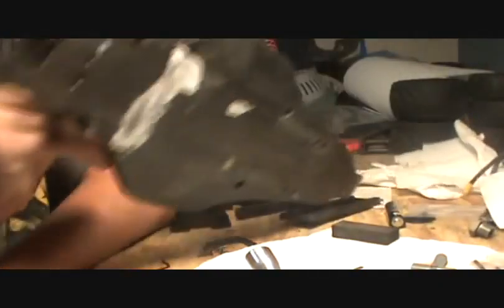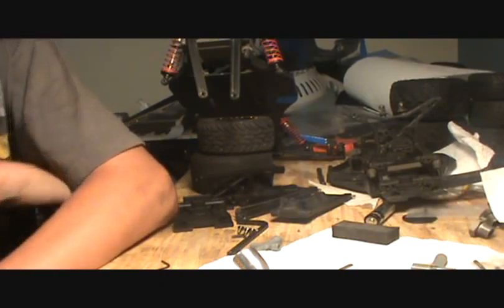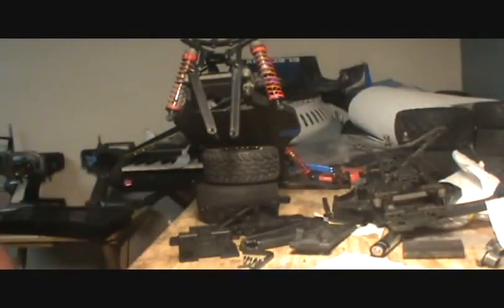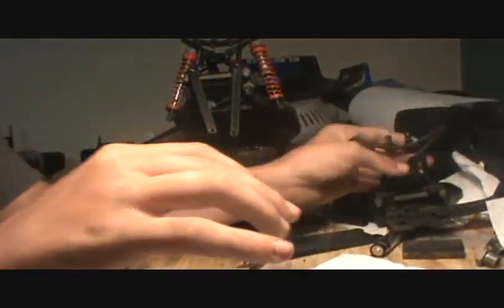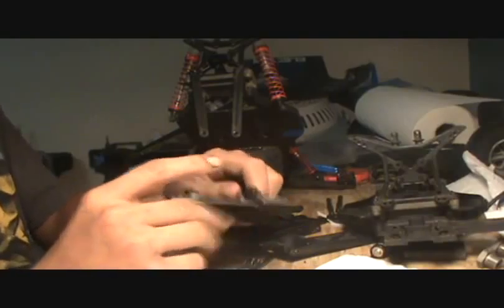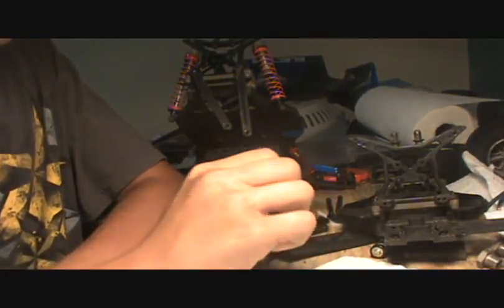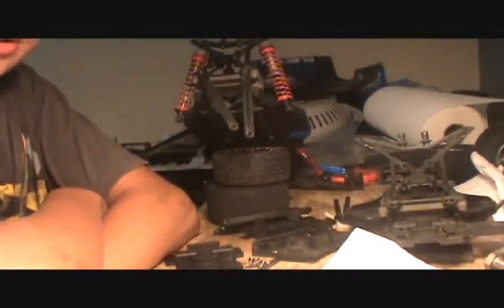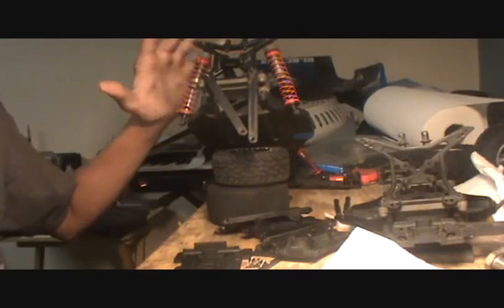RC Update..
July 14, 2011. watch lol